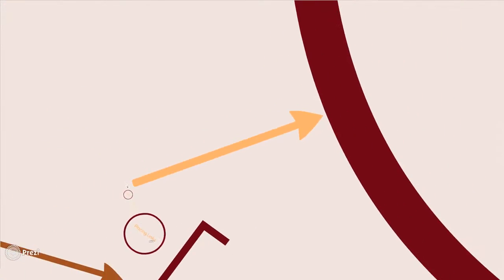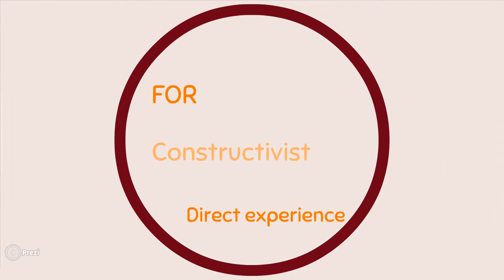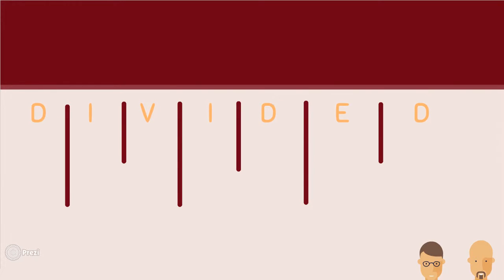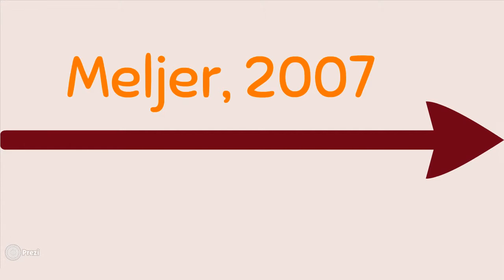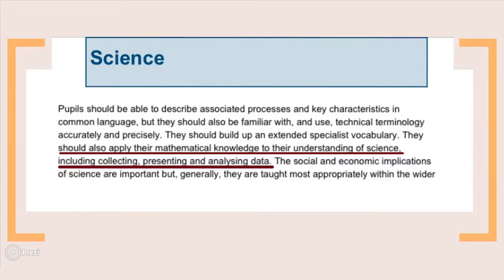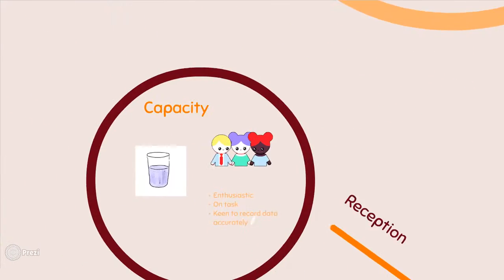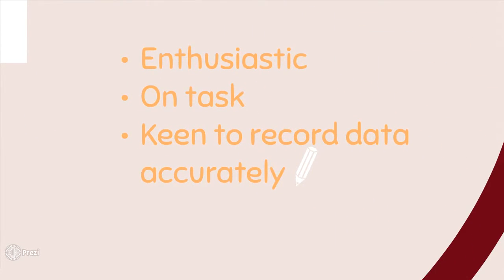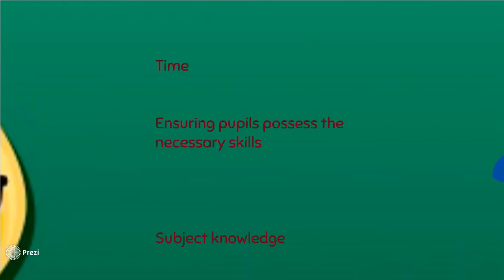Cross curricular teaching and learning. Maths and Science.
Student number: S15104481